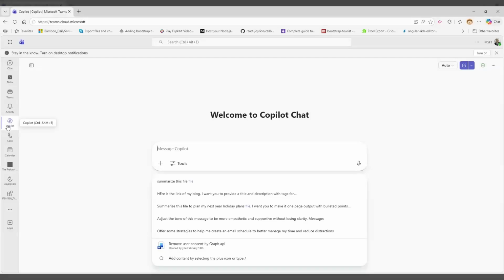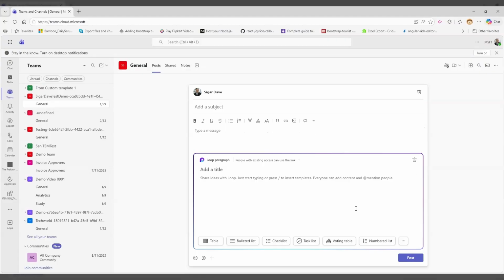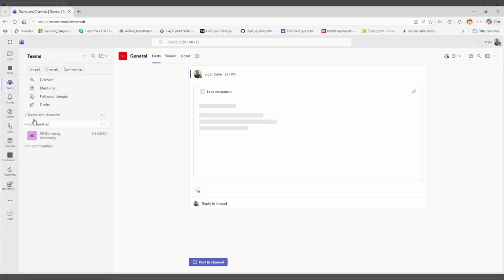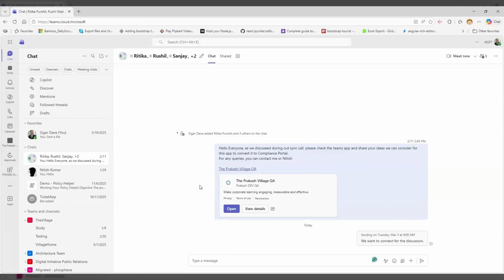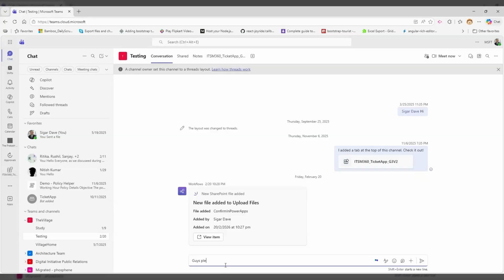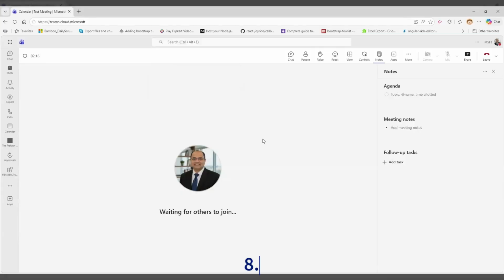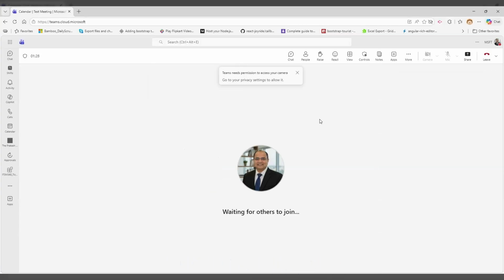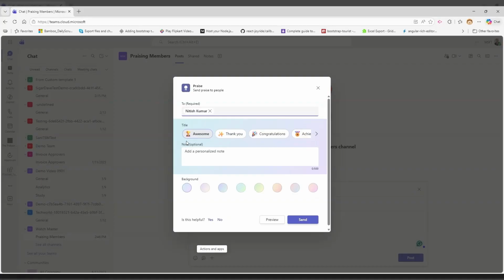You’re Not Using Microsoft Teams Properly Until You Try These 10 Features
Most people use Microsoft Teams every day… but only scratch the surface of what it can really do.

In this video, I’ll show you 10 powerful Microsoft Teams features that can completely change how you collaborate, manage meetings, and save time.
We’ll cover:
• 0:03 Copilot Chat (AI-powered summaries & replies)
• 0:30 Loop Components for real-time collaboration
• 1:31 Scheduled Messages for smarter communication
• 2:28 Combined Chat & Channel View
• 3:06 New Calendar Experience
• 3:57 Saved Messages and Saved View
• 4:59 Sharing Messages across multiple channels
• 6:27 Meeting Timer
• 7:11 Emoji improvements
• 7:11 Meeting Controls
• 8:26 11. Praise

If you're a manager, developer, project lead, or part of a fast-moving team — these features will upgrade your workflow instantly.

Watch till the end — the last few features are underrated but extremely powerful.